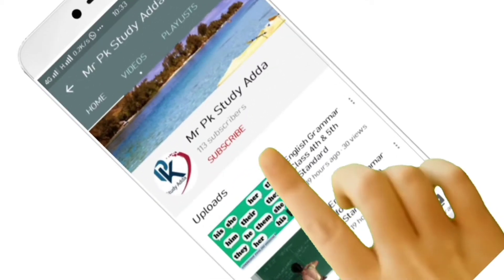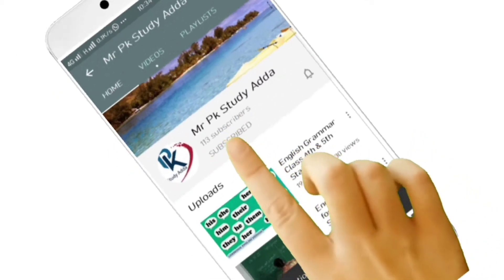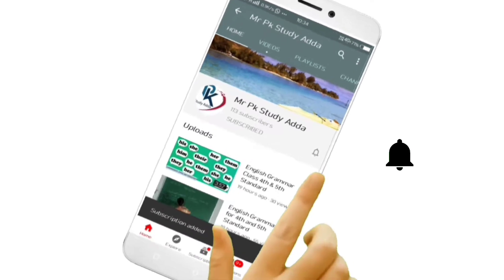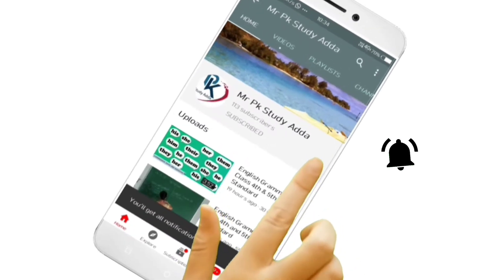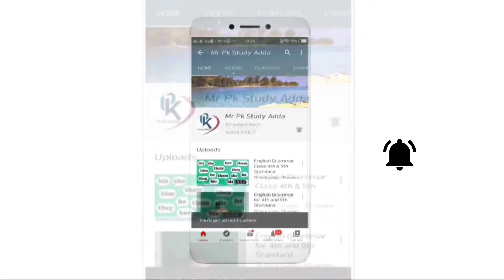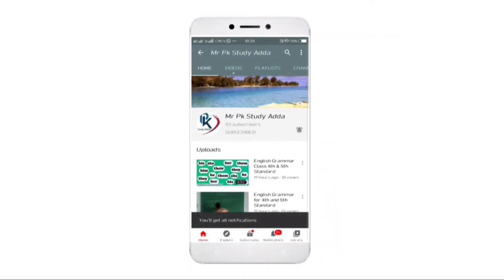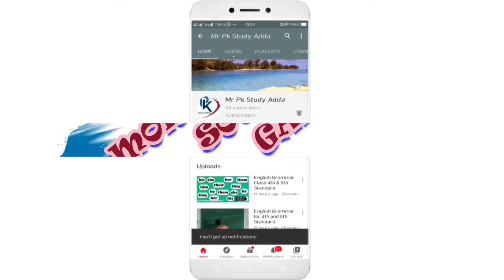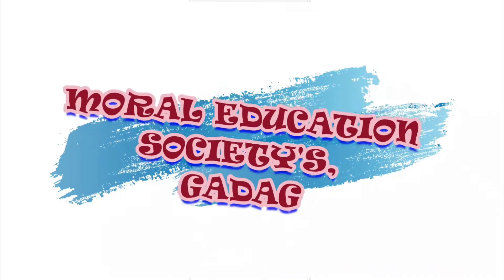Kind Jumbo | English | 1St Standard